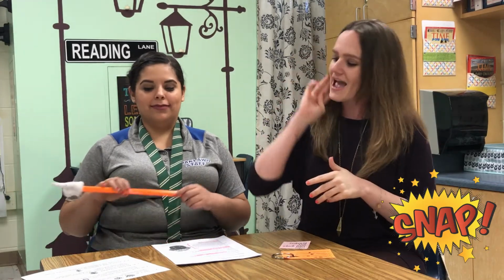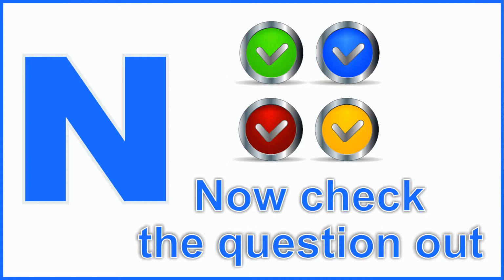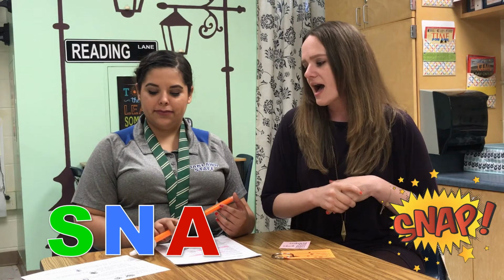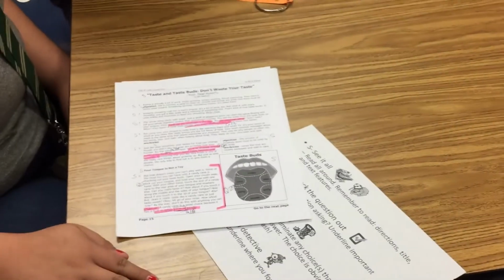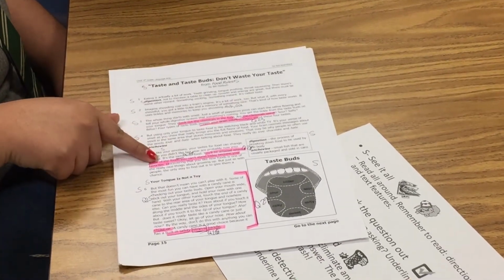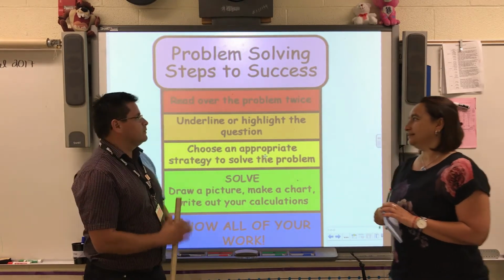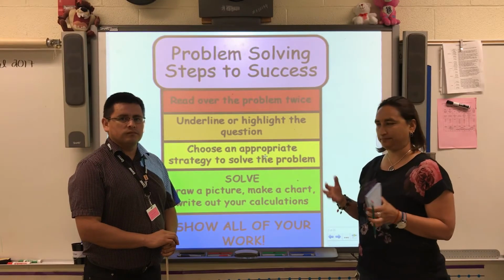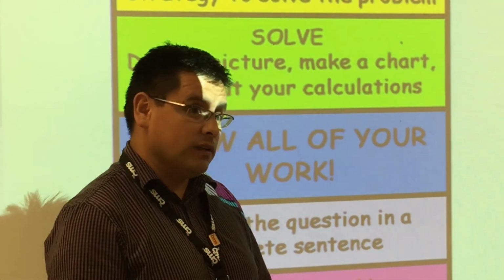CURRICULUM 2018 FOURTH